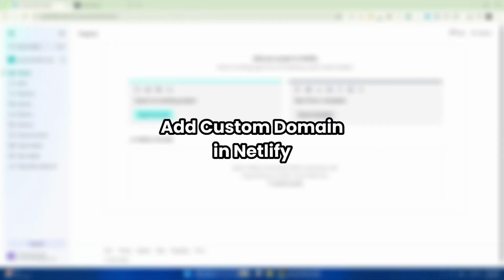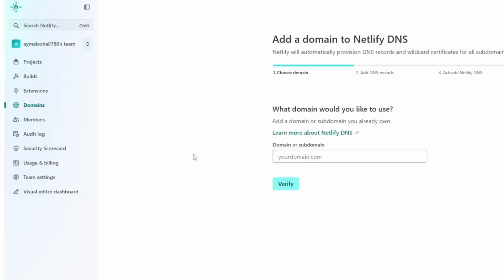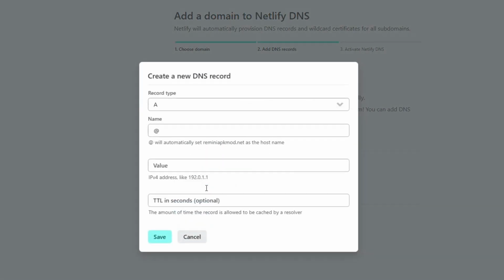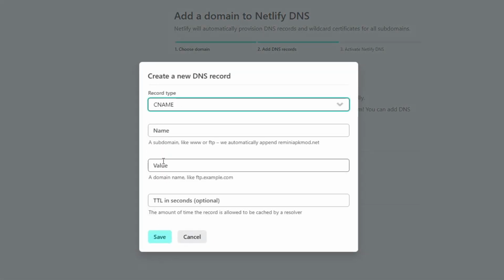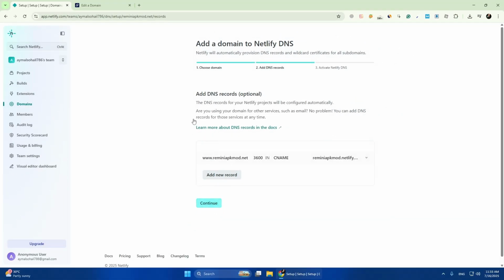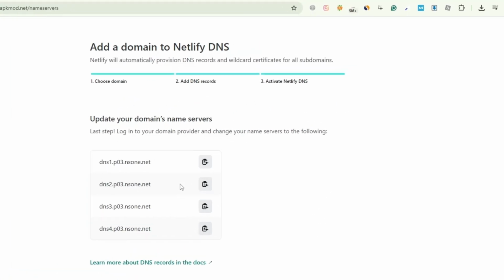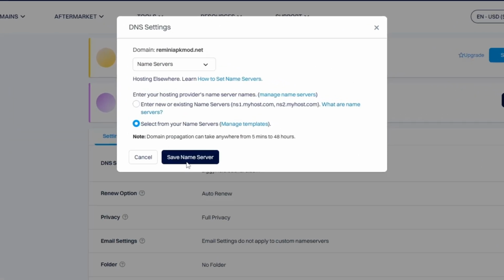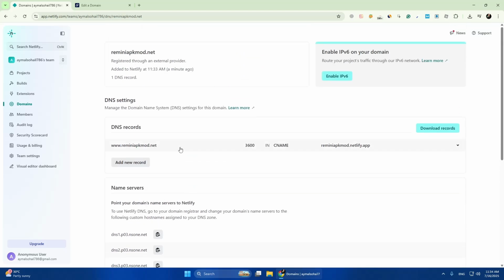How to Add a Custom Domain to Netlify (2025 Step-by-Step Guide) ✅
Want to connect your own domain to a Netlify site? This 2025 tutorial walks you through the exact steps to add a custom domain to Netlify, verify DNS records, and go live—whether you bought your domain from Namecheap, GoDaddy, or another registrar. Works for static websites, portfolios, and apps.

0:00 – Intro
0:10 – Log into Netlify and open your site
0:25 – Click “Domain Settings” , Add Custom Domain
0:40 – Enter your domain name and verify
1:00 – Update DNS settings in your domain registrar
1:25 – Wait for DNS to propagate
1:45 – Final check: live domain status